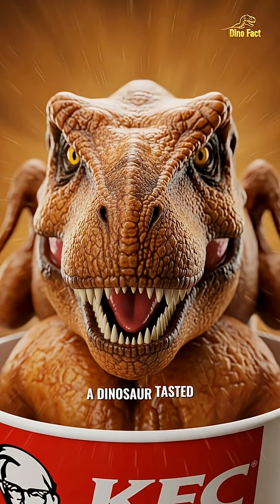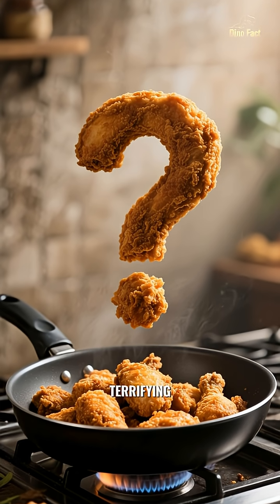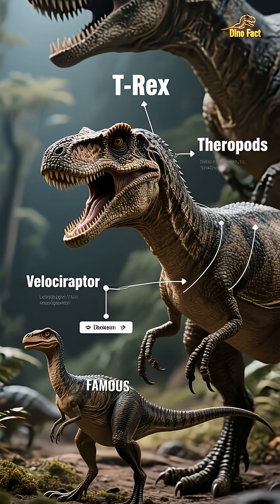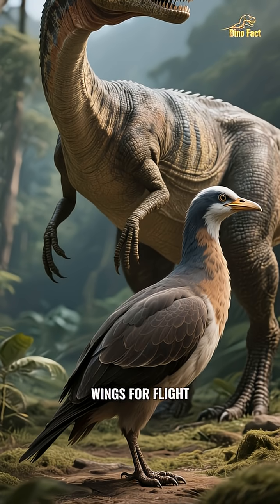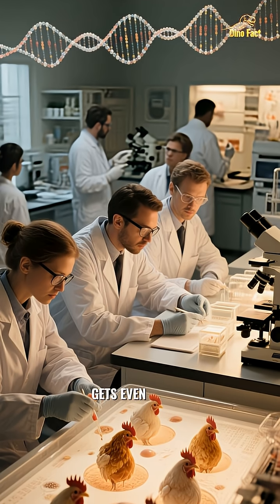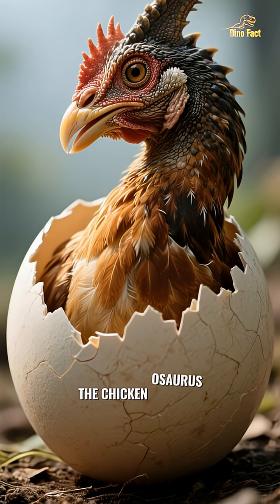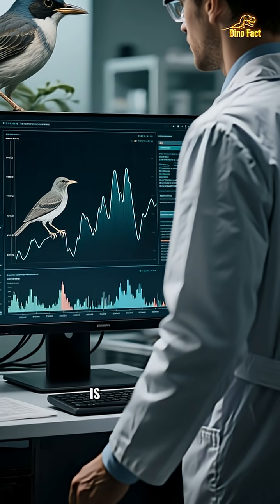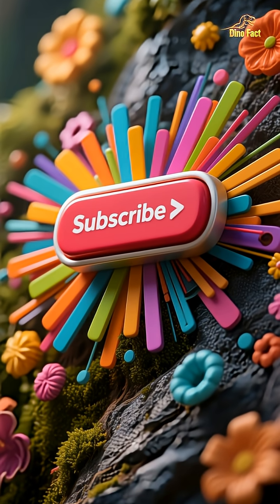You Are Eating a Dinosaur 🍗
Think dinosaurs are gone? Look at your birdfeeder. 🐦 Scientists are actually using chicken DNA to bring back dinosaur traits!